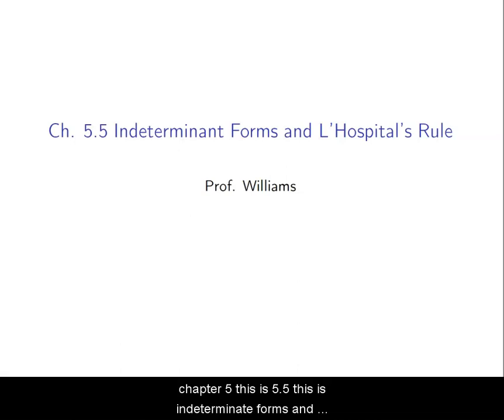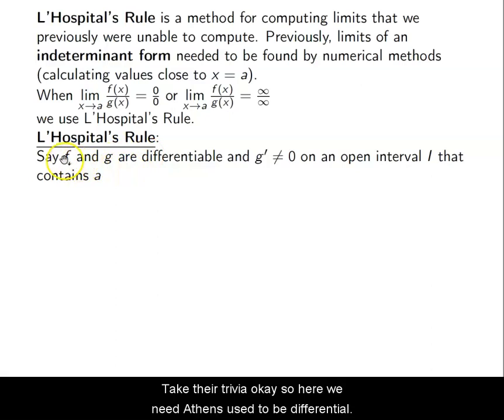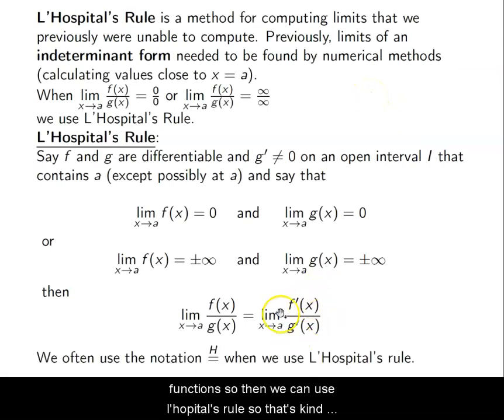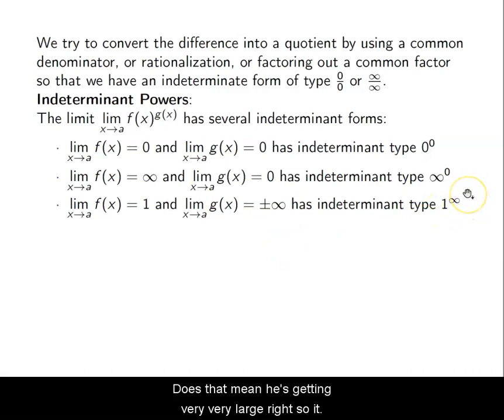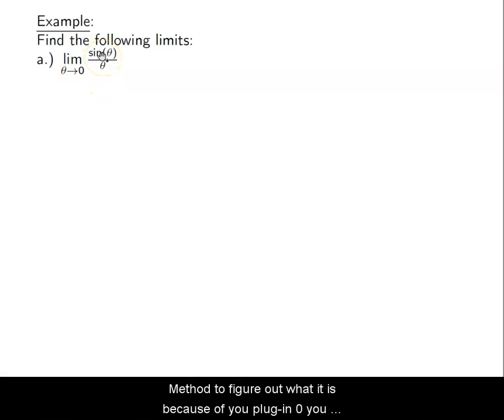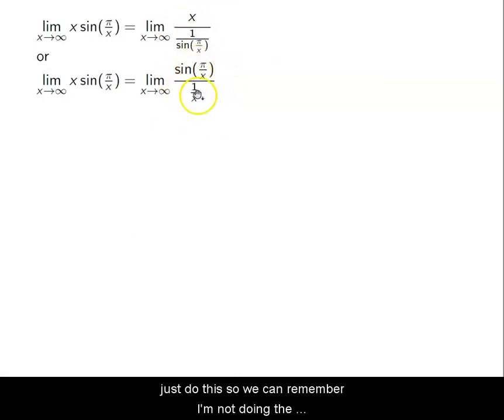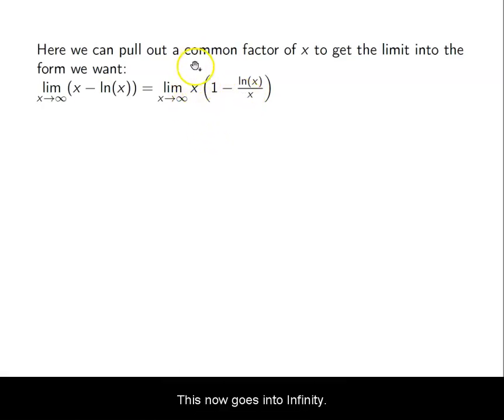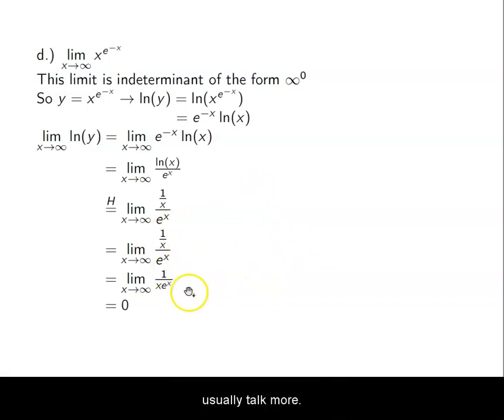Ch. 5.5 Indeterminant Forms and L'Hospital's Rule